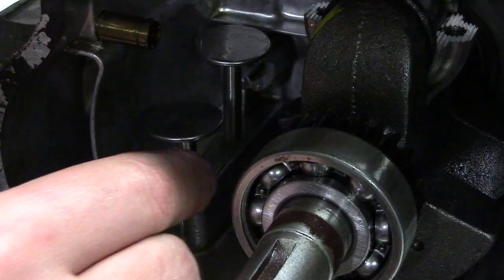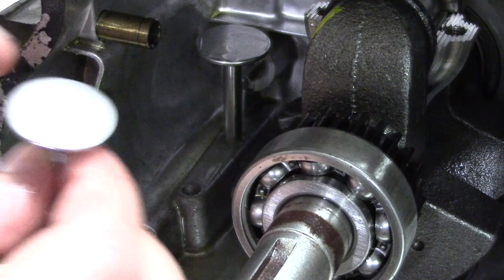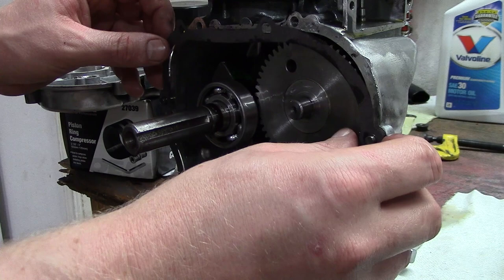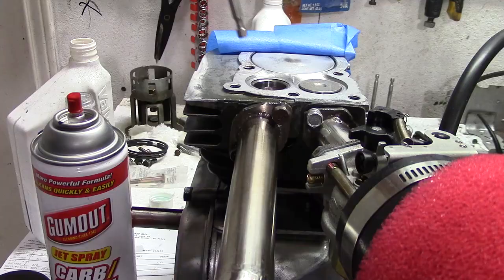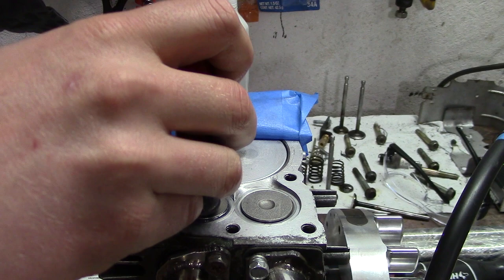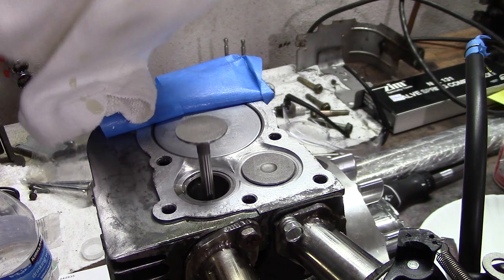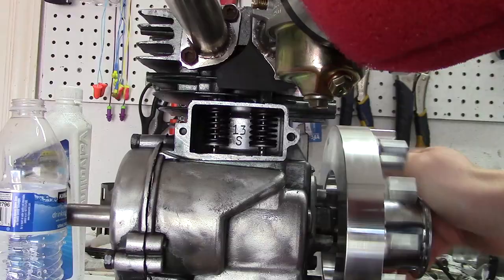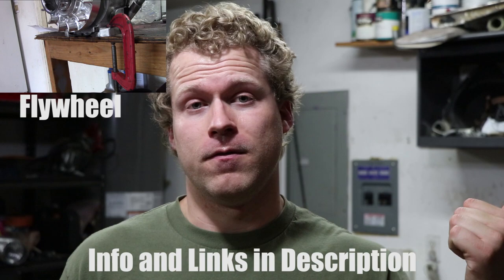Camshaft & Valve Train: Small Engine Performance Mods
Shows how to install a performance camshaft, billet lifters, lap valves, grind valve ends and set valve lash as part of a performance build for my mini bike engine.
TOOLS
Valve Grinding/Lapping Compound (amazon) (ebay)
Feeler Gauge: (amazon) (ebay)
Valve Lapping Tool (amazon)
Assembly Lube (amazon)

PREDATOR 212CC Upgrades
INTAKE & EXHAUST (hemi & non-hemi versions)

Springs (19 lb stock appearing)
Retainers (hardened)
Camshaft (#94-ss)